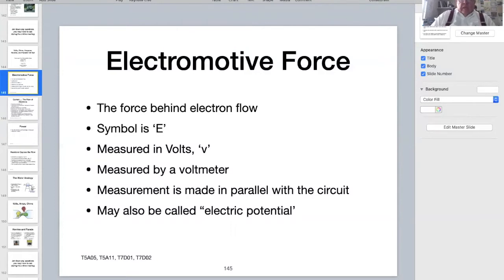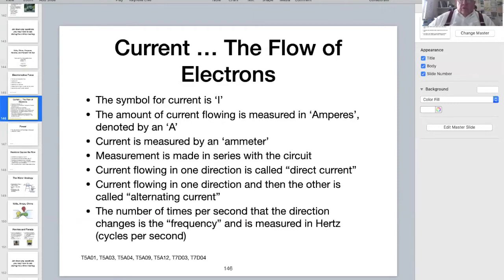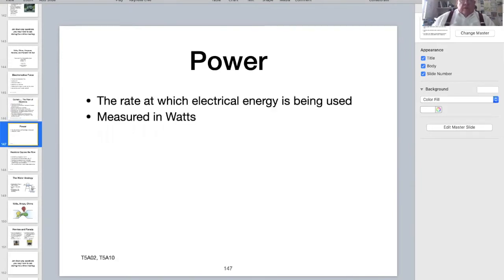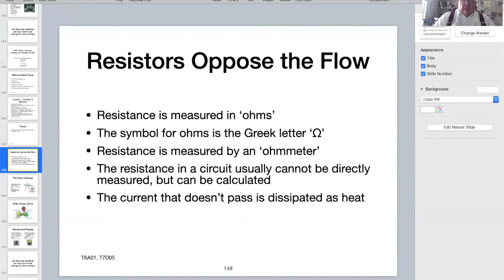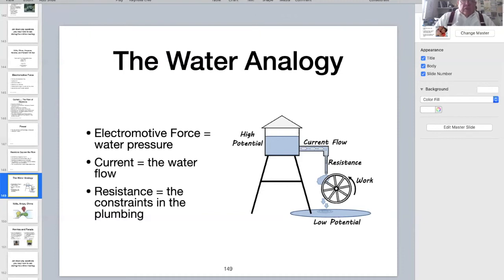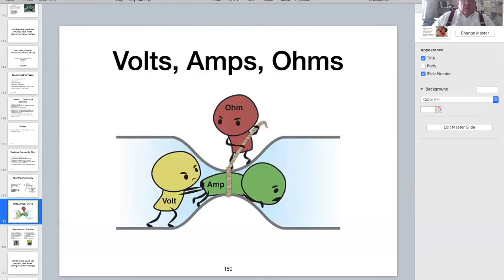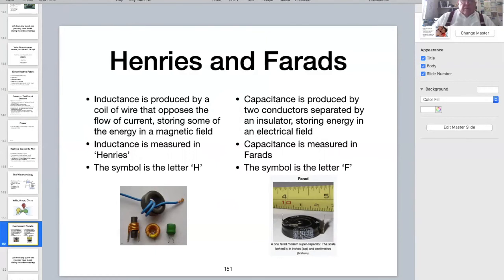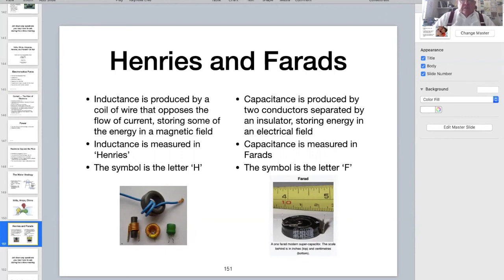WDARCTechClassVideo16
West Desert Amateur Radio Club Technician Class License exam preparation course video number 16 on volts, ohms, amperes, henries, and farads.